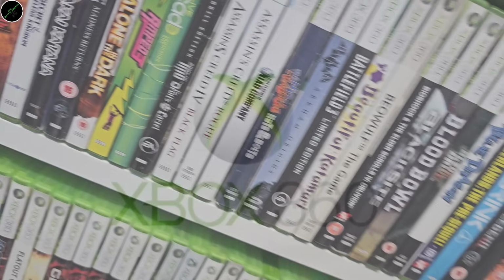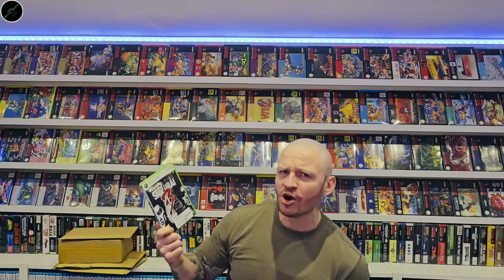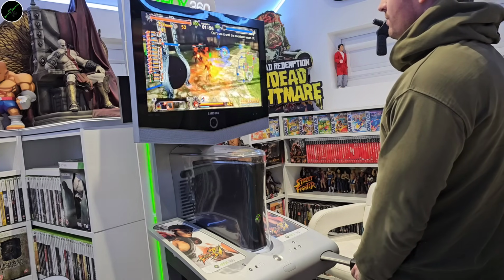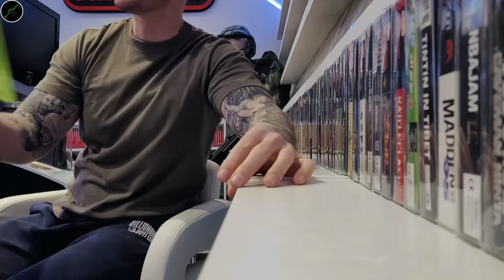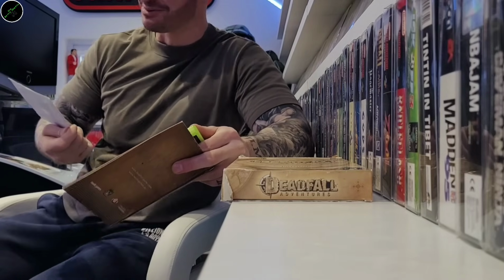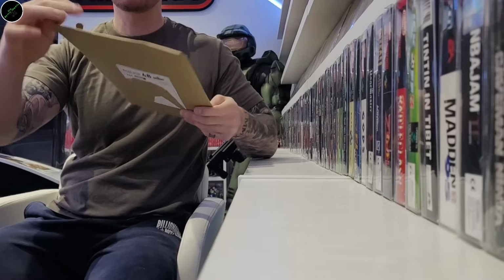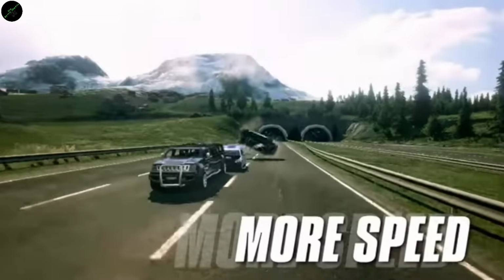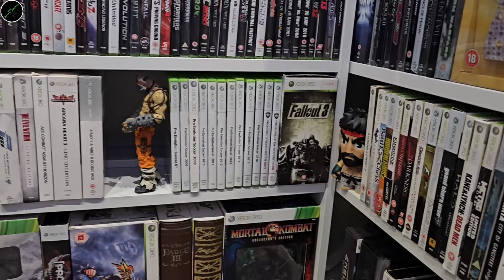I Bought the Rarest Xbox 360 Games!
Join me as I buy the rarest games for the 360 available at CEX and some so rare they are not available at all!

Join the Ghetto Gang today! 👊🏻